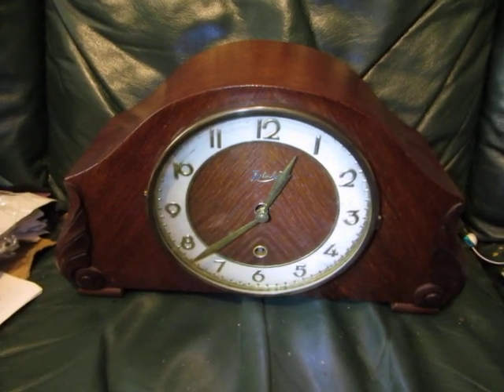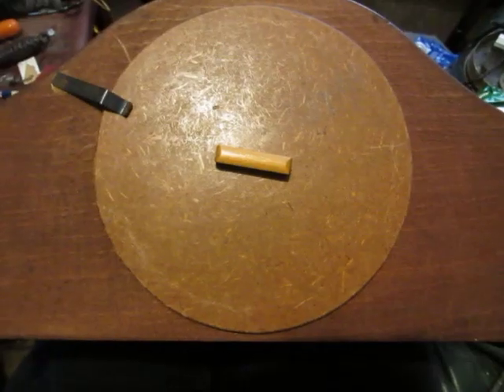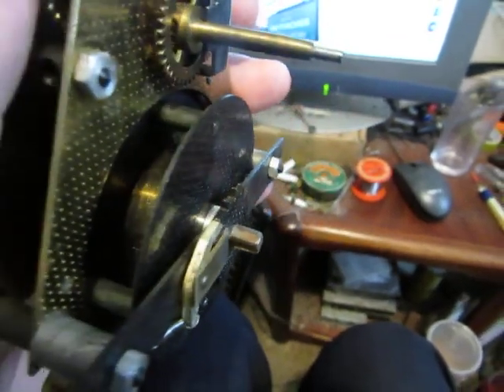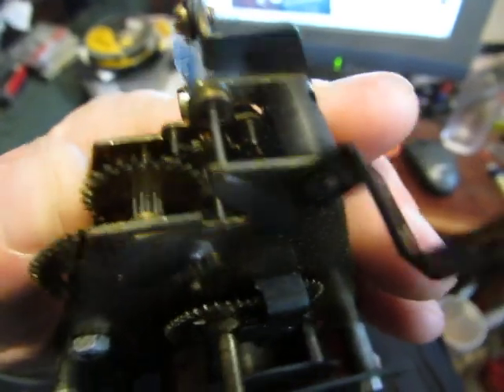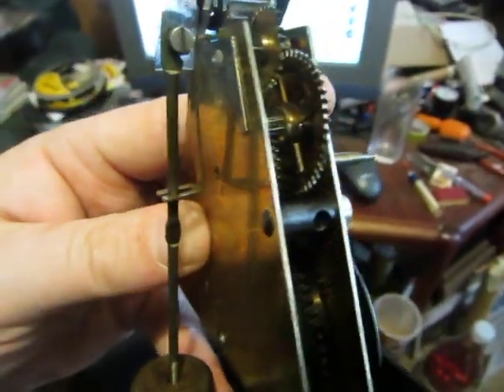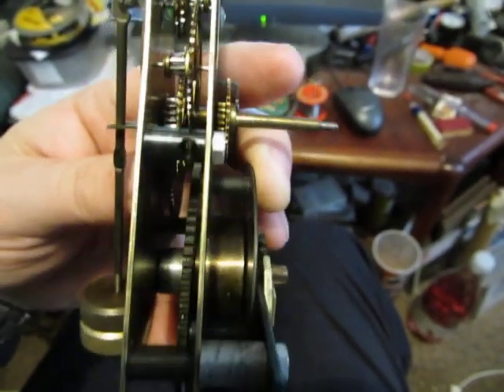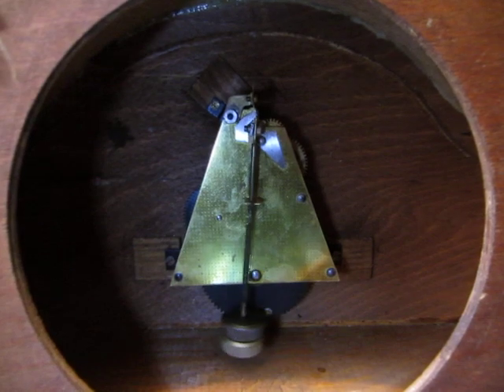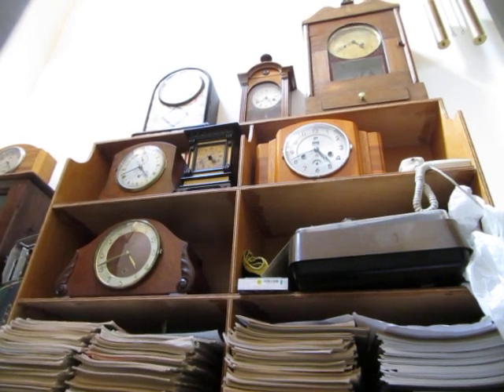Jülich East German mantel clock with tiny Brocot escapement.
Rare in the UK.